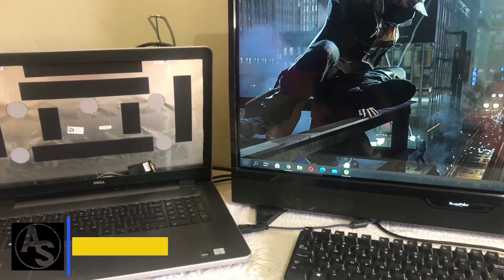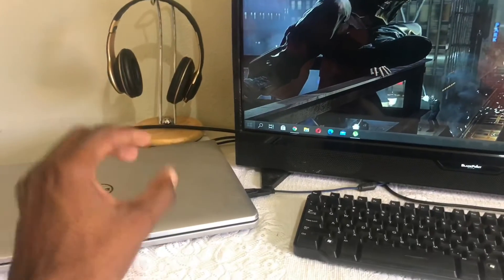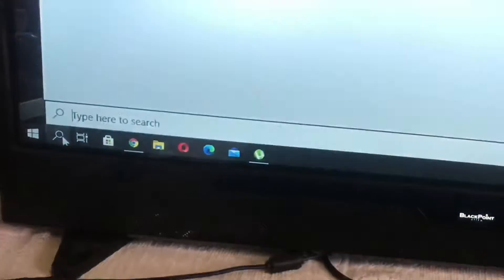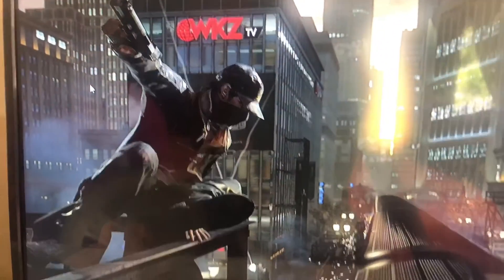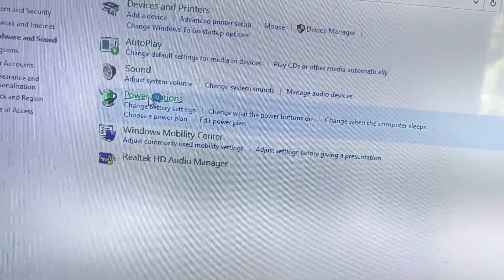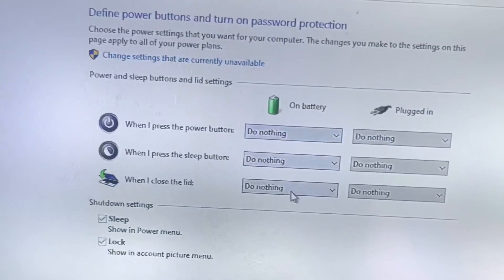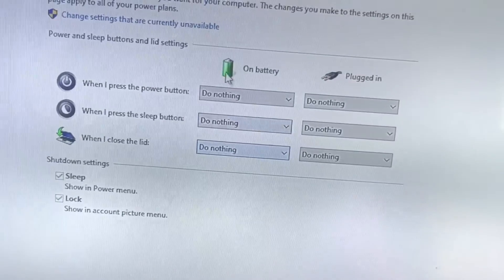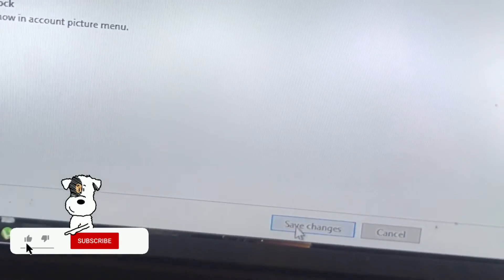How To Close Your Laptop and Still Work on the Monitor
In This Tutorial I'm showing you how to close laptop lid and still use the external monitor. Learn what setting to change on Windows 10 laptop to use on external.